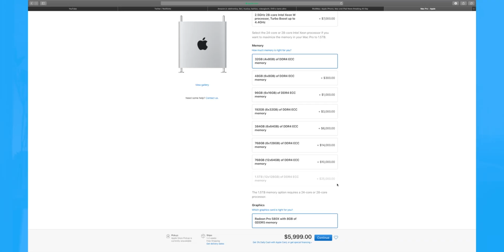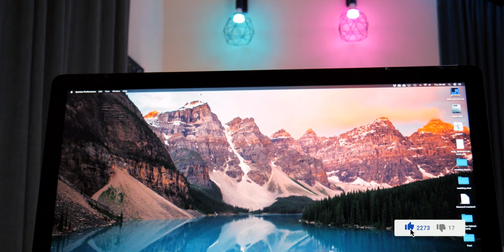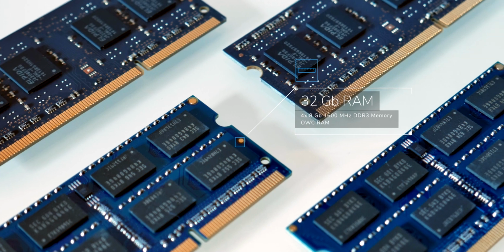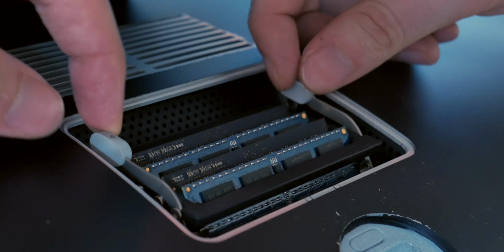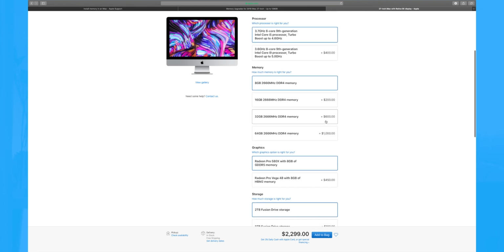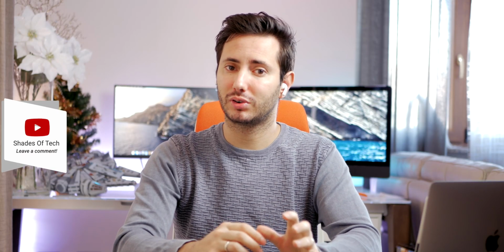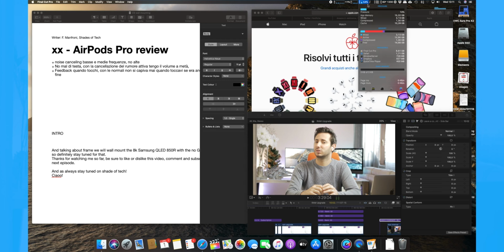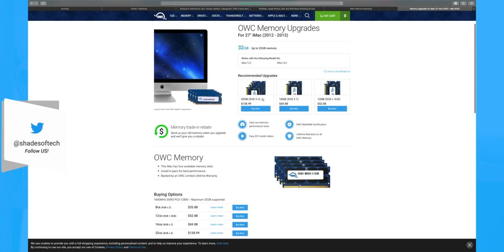iMac 32 Gb RAM Upgrade | Shades Of Tech ⬡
In this video we upgraded a 27" iMac Late 2013 to 32 Gb Ram. Is it enough for 2020?

✓ Amazon US 🇺🇸
✓ Amazon UK 🇬🇧
✓ Amazon IT 🇮🇹

►► Studio Gear

ⓞ Camera: Lumix DMC G7 4k

ⓞ Lens: Lumix G 25mm f1.7 ASPH

ⓞ Lens #2: Lumix G vario 14-42 mm f3.5-5.6 ASPH

ⓞ Phone: iPhone 6s Plus 64 Gb

ⓞ TV: LG OLED 55 B7V 4k HDR+

ⓞ Tablet: iPad Pro 12.9" 2018

ⓞ Main Mac: 2016 MacBook PRO 13"

ⓞ Ext. Display: LG 27 UK 850 4k HDR+

ⓞ Travel Mac: 2015 MacBook 12"

ⓞ Editing Mac: 2013 iMac "PRO"

ⓞ Microphone: Blue Yeti

ⓞ Music: iPod classic 80 Gb

►►Credits

Intro ► 20 syl - Kodama